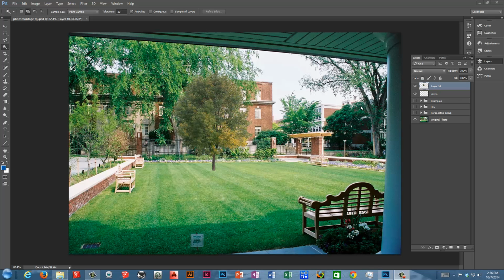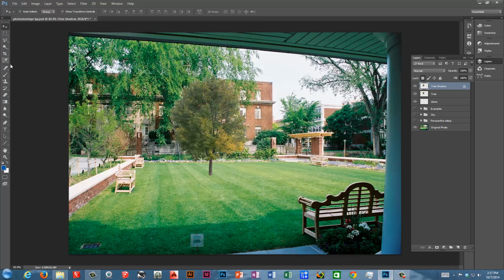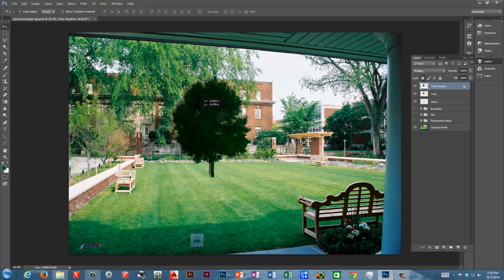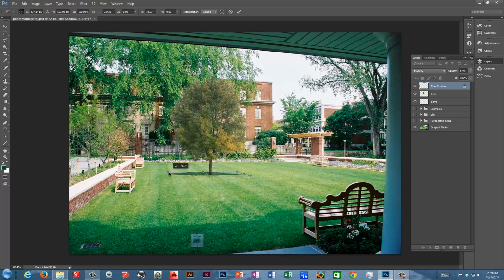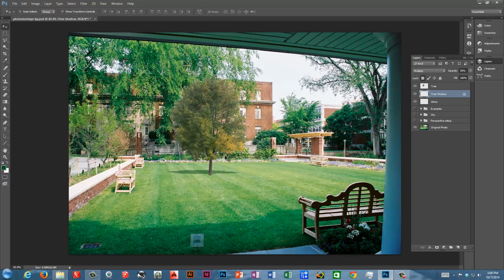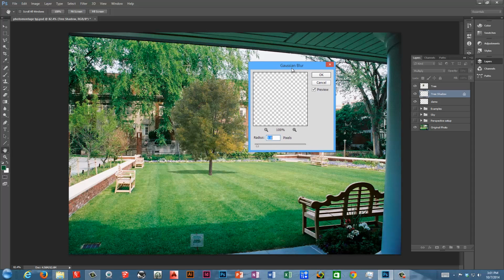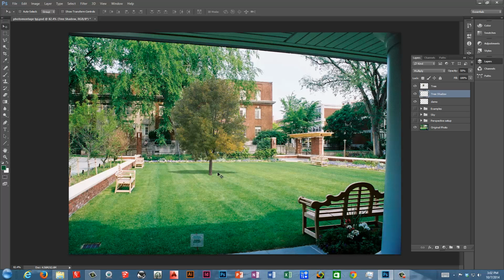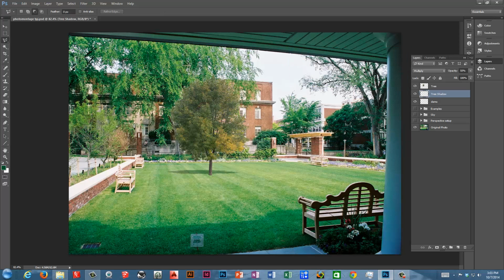Creating Shadows in a Photomontage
Using a copy of a layer to create shadows for trees, people and other photomontage elements.